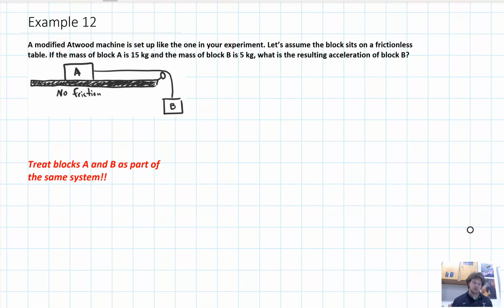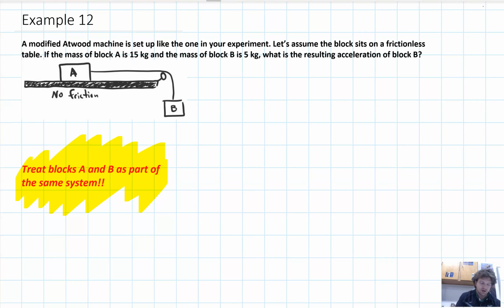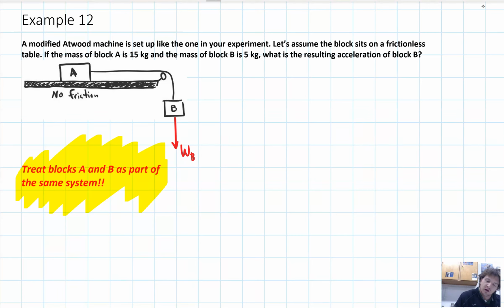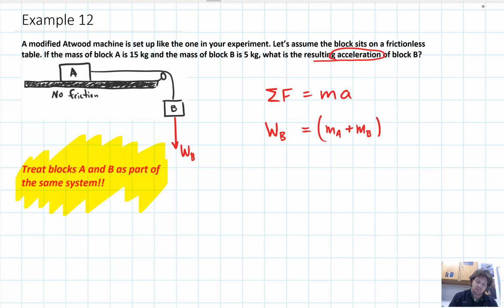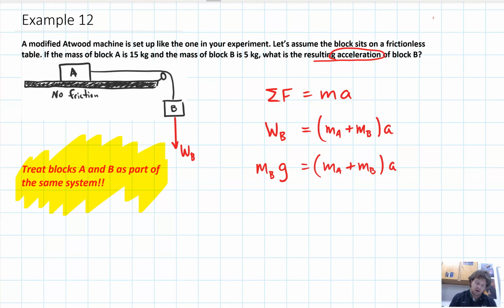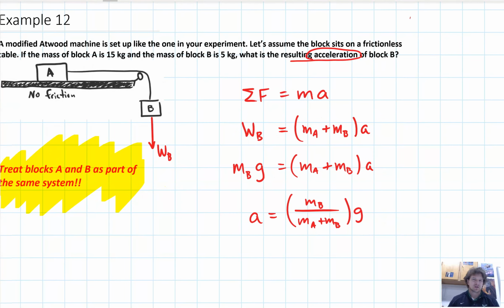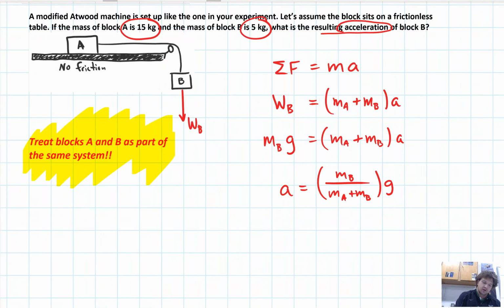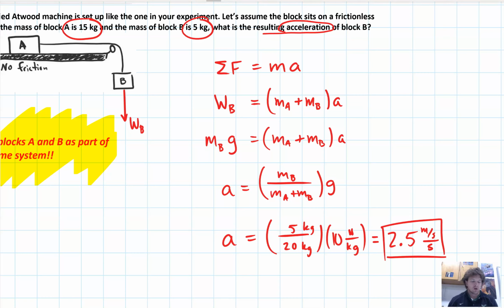Example 12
how to find the acceleration of a modified atwood machine